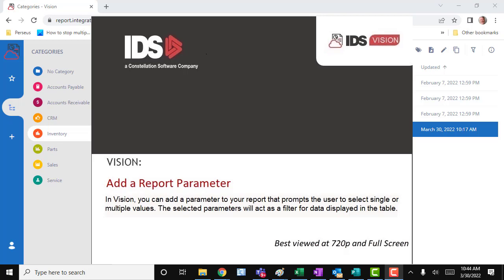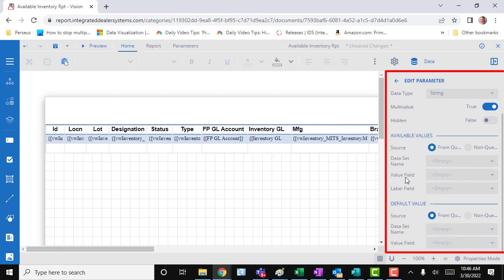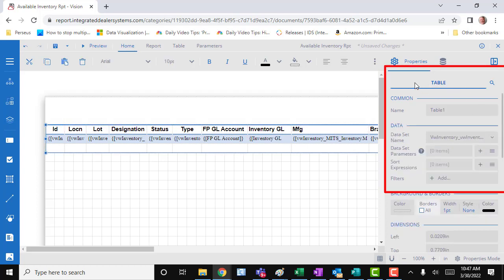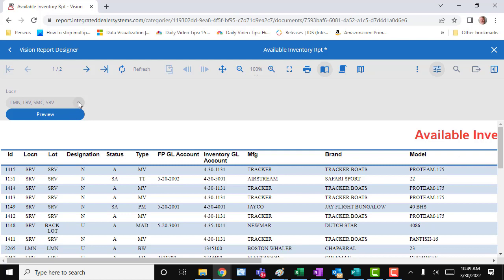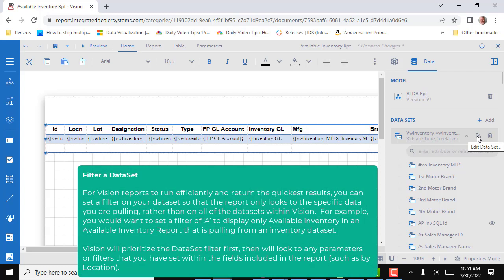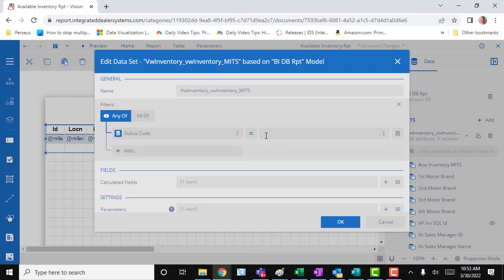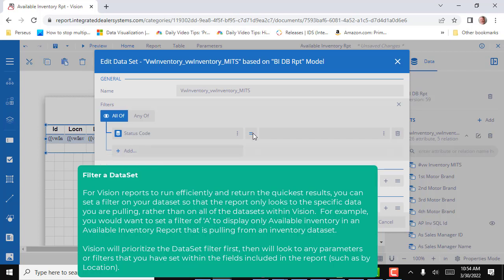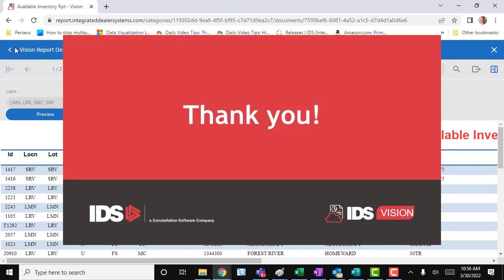Add a Report Parameter / Prompt